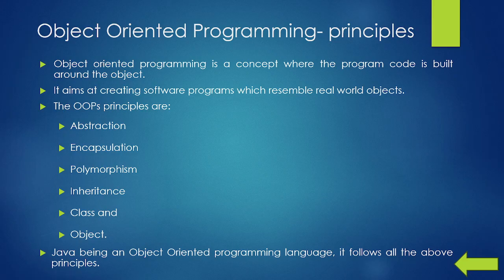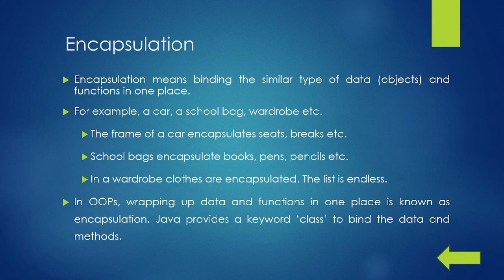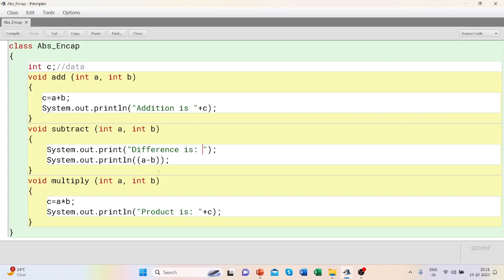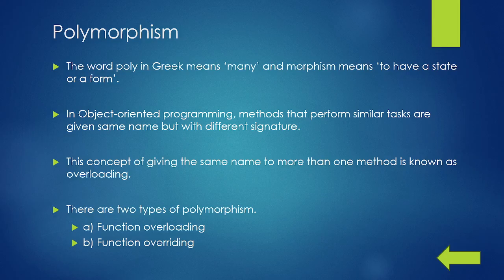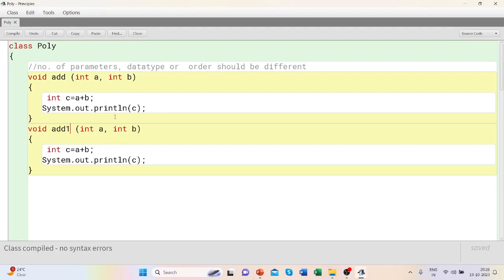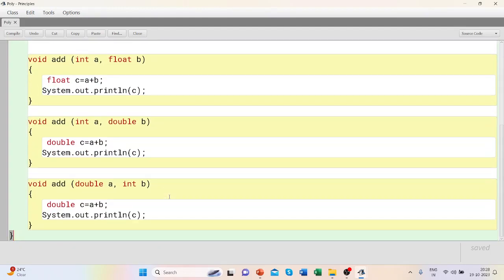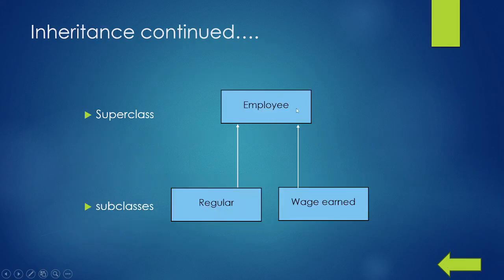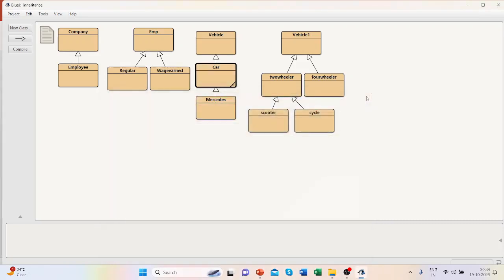Lesson 4 Object Oriented Programming